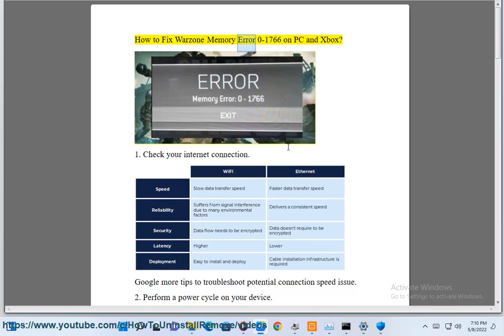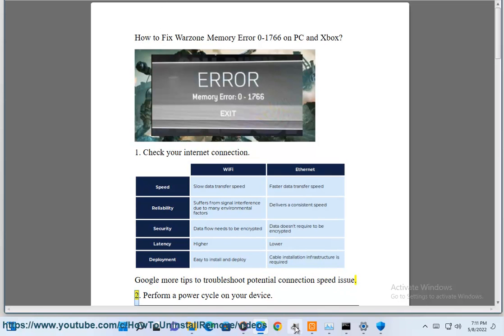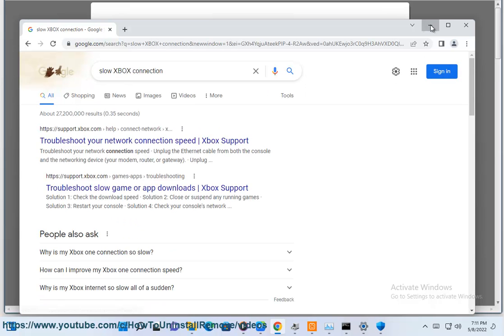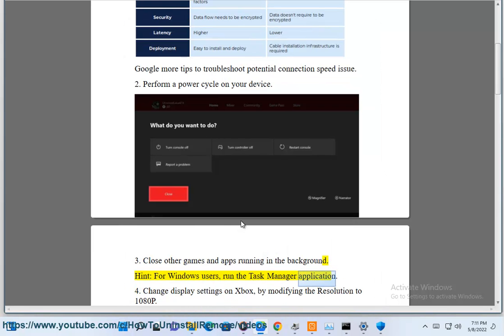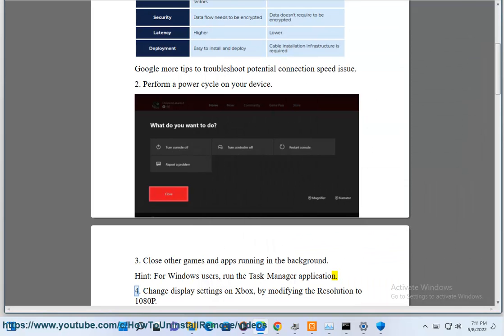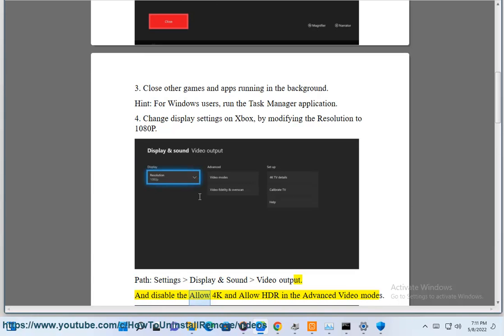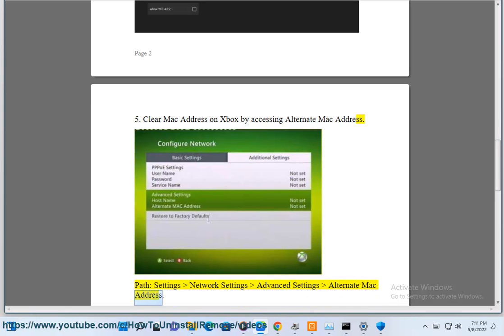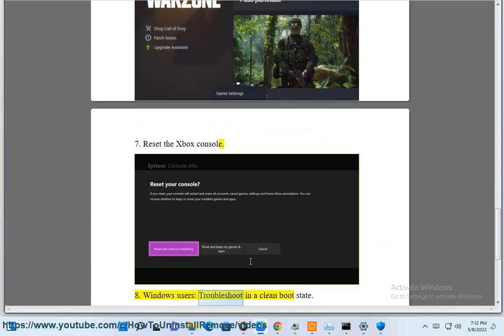Fix Warzone Memory Error 0-1766 on Windows &Xbox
Here's how to Fix Warzone Memory Error 0-1766 on Windows &Xbox.